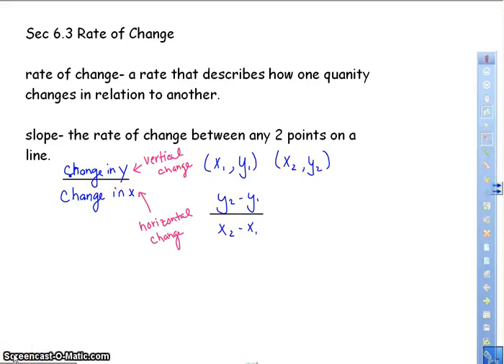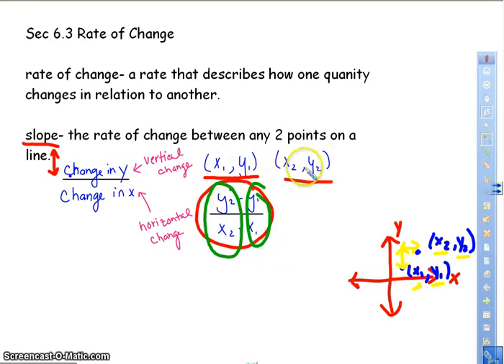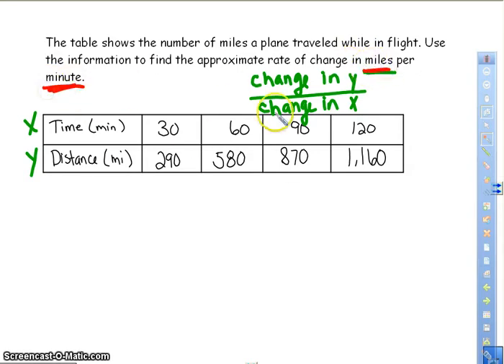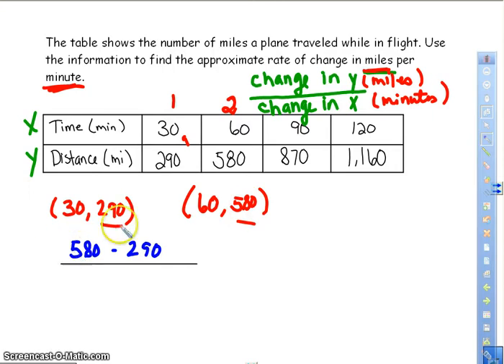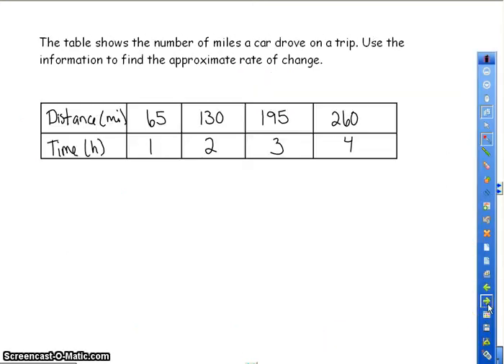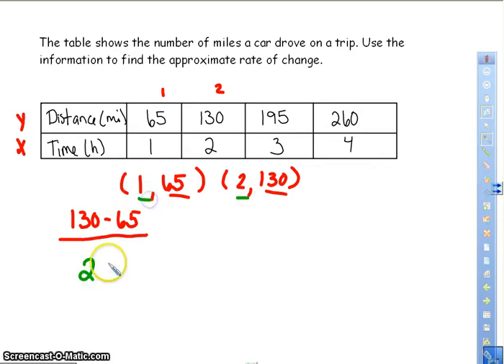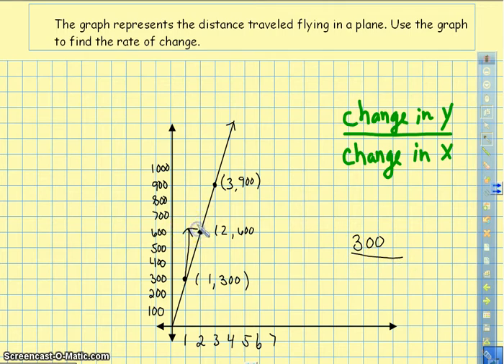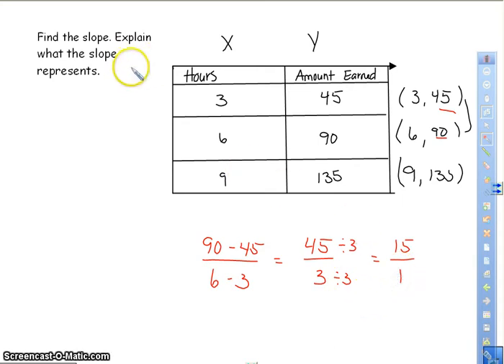6.3.2 Rate of Change and Slope